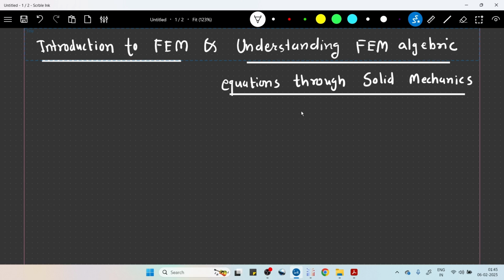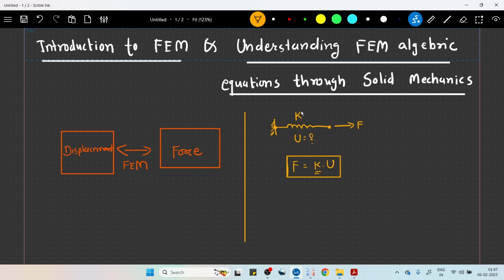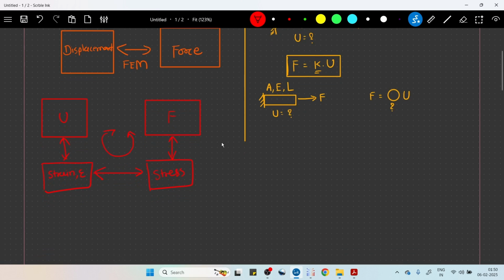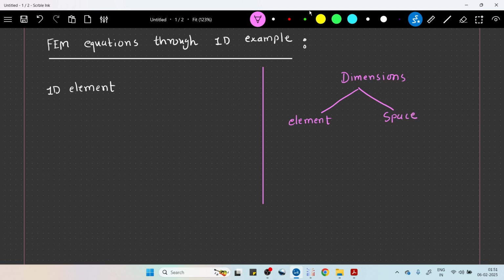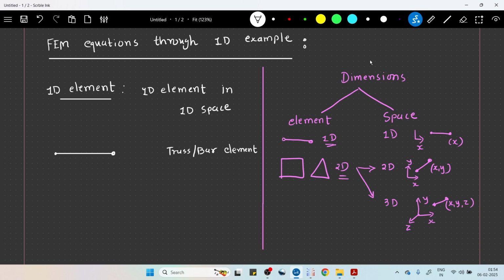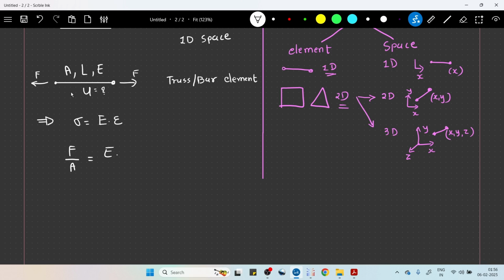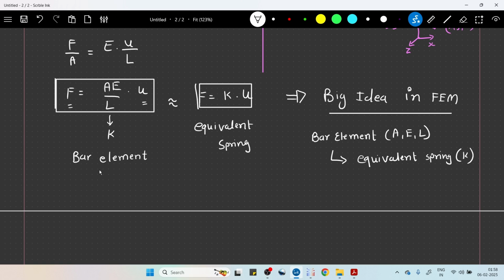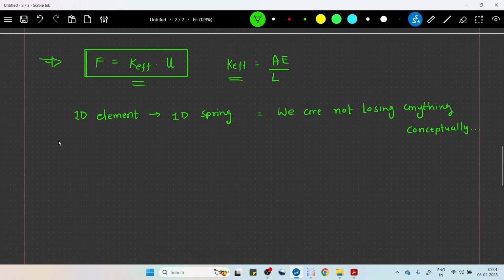Must-know fundamentals of FEA (Lecture 1) - FEA algebraic equations with Solid Mechanics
In this video, you will learn understanding and deriving FEA algebraic equations through solid mechanics approach.

You will learn the fundamental understanding of FEA equations with 1D element formulation. Further, I discussed about the properties of stiffness matrix and how it is relevant in practical application of FEA.